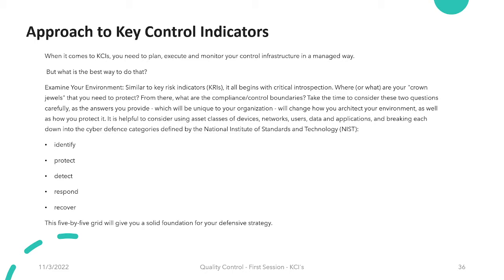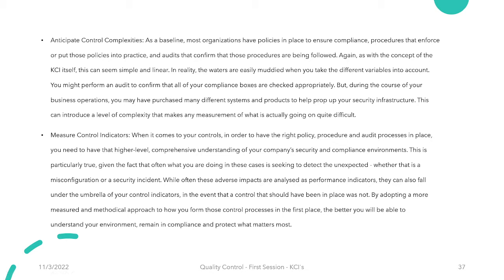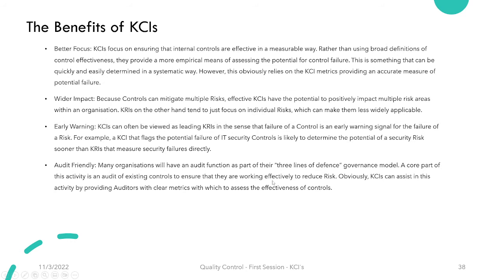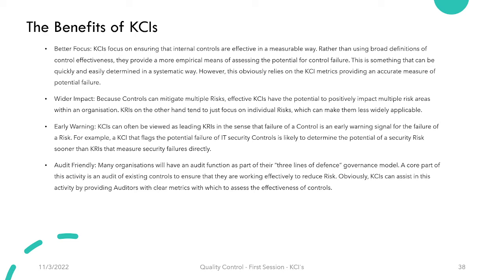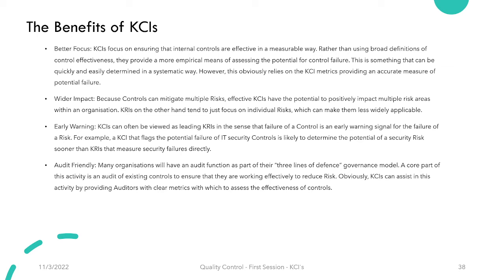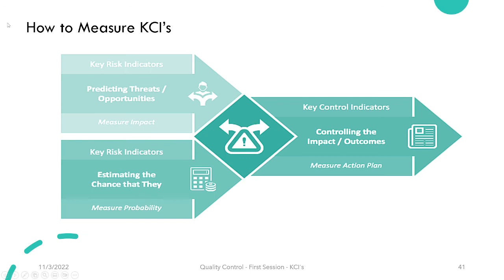Quality Indicator's - Key Control Indicators (KCI's)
First Session, lecture no.3  key control indicators (KCI's)
Full presentation in PDF format - Complete guide to Indicator,s Set